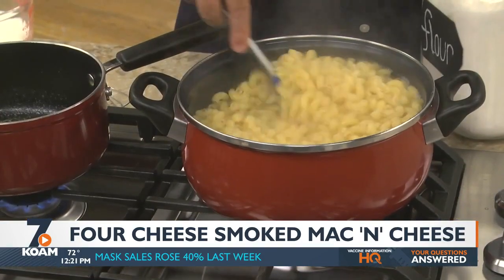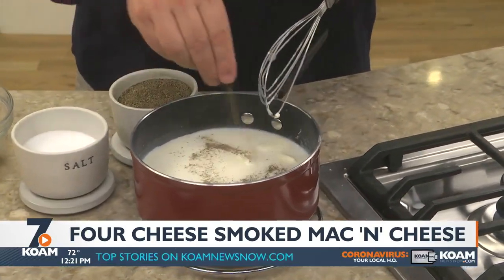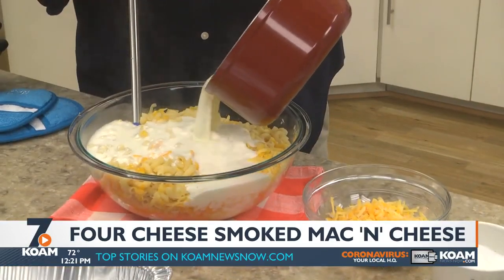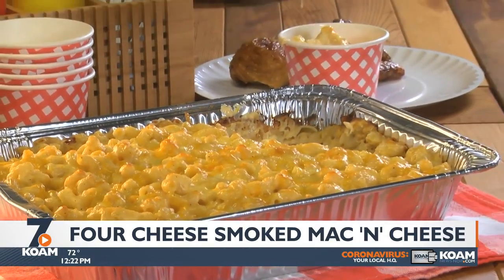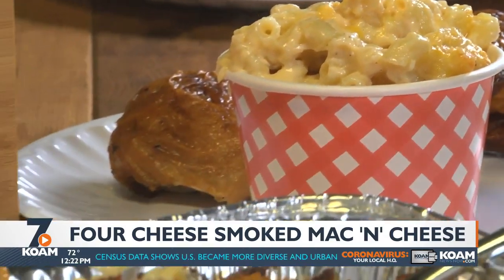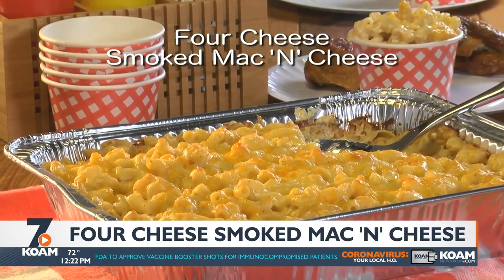Mr. Food: Four Cheese Smoked Mac 'N' Cheese (08/13/2021)